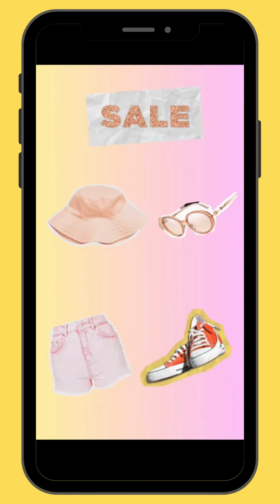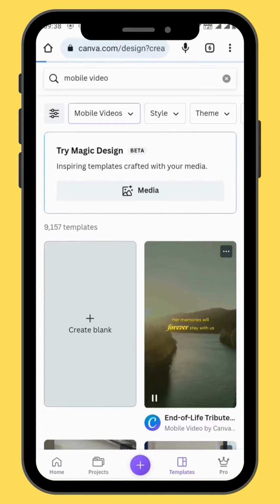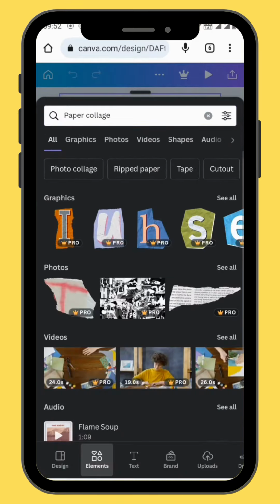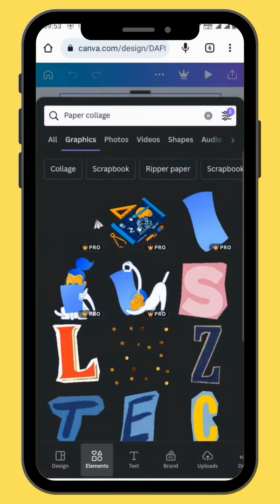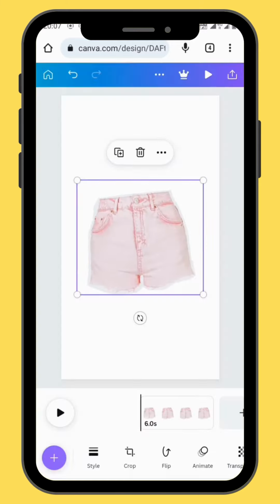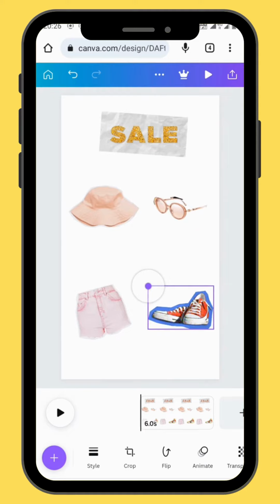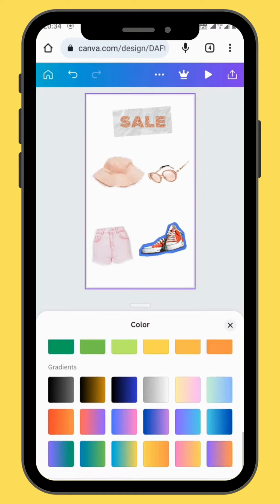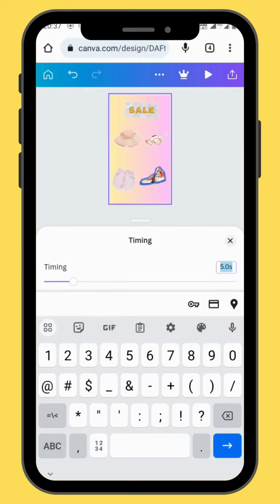Create a fashion collage promo video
Today you'll learn how to create a fashion collage art animation Ad for a fashion brand @MotionMix350